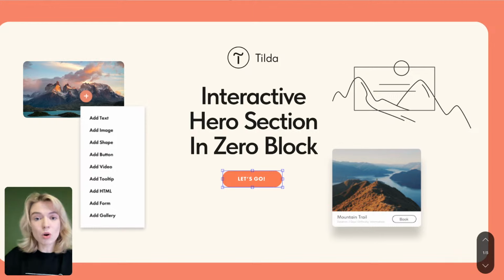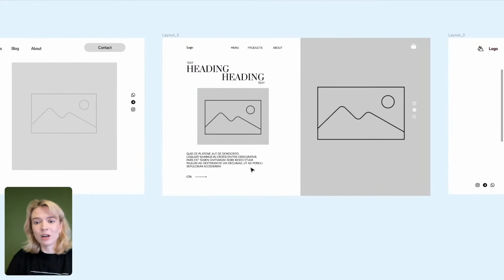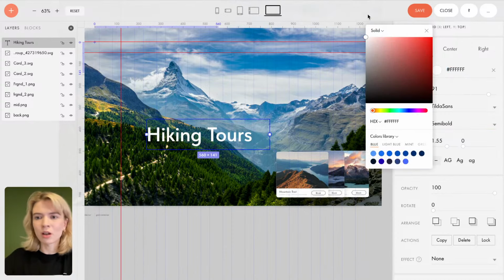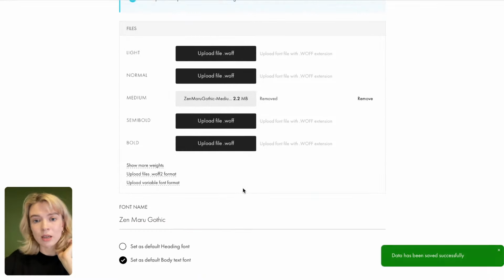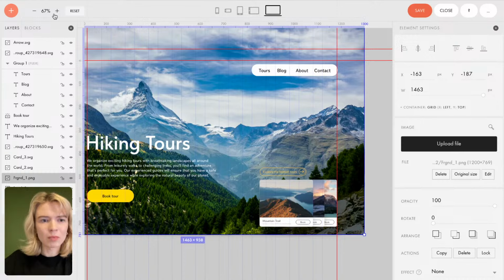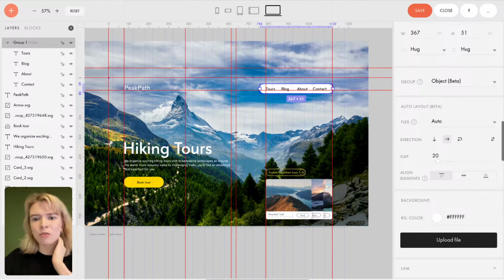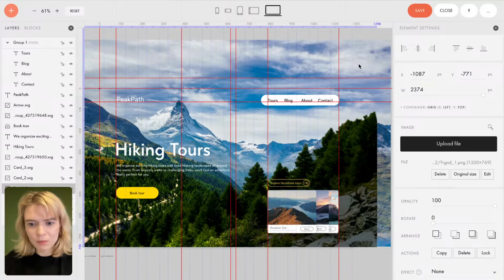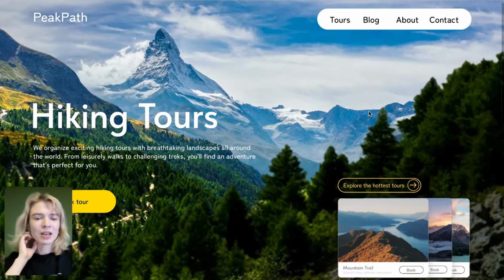Interactive Hero Section Design In Tilda's Zero Block: Live Workshop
Whether for a business, a blog, showcasing your work, or selling products—the hero section is the first thing visitors see. Your website’s hero section is not only your chance to make a great first impression—it's a tool to engage visitors and drive conversions effectively. In our upcoming webinar, we will explore how to make your hero section more compelling by adding web animation and interactive elements in Tilda’s Zero Block editor.

00:00 Intro
02:21 Webinar agenda
05:56 What is a Hero Section and its key components
13:30 Hero Section prototype examples
18:32 Quick overview of today's Hero Section
19:40 What you'll need to recreate this layout
22:13 Quick Zero Block interface overview
23:02 Designing Hero Section
28:51 How to generate text using Tilda AI Assistant
36:34 How to upload custom fonts
41:05 Creating a custom navigation menu
57:17 How to animate design elements
1:13:46 Animation effects preview
1:14:44 Creating on-scroll animation effect
1:28:48 Final results

Already using Tilda?